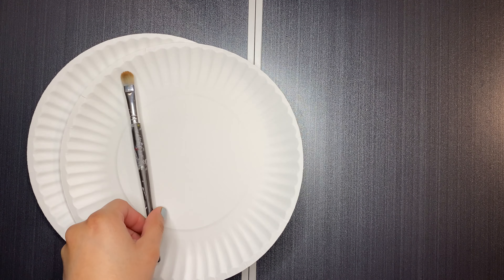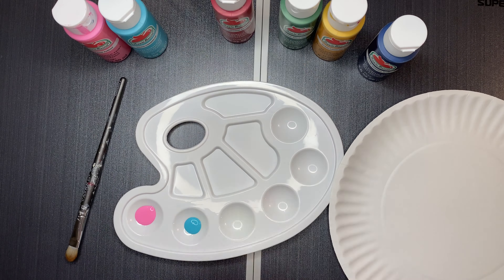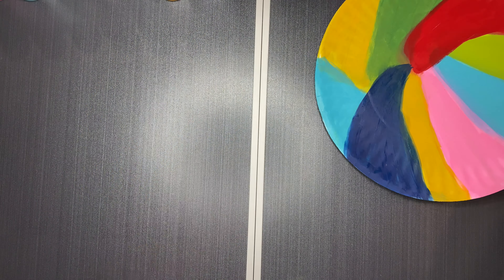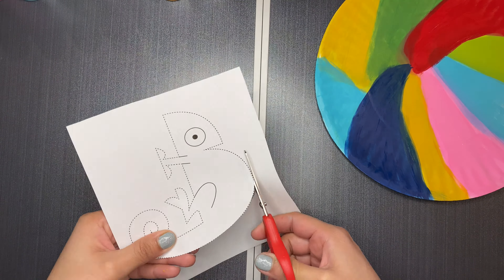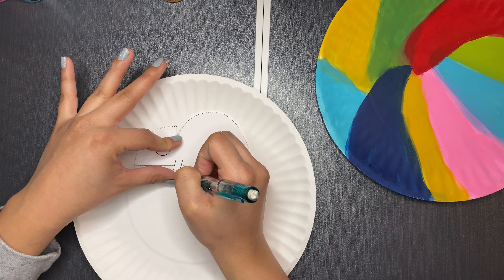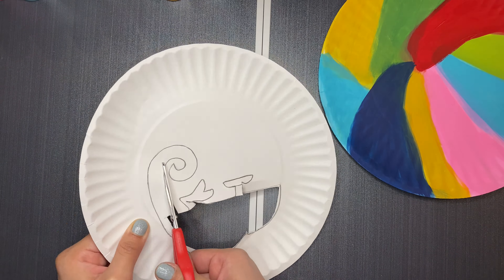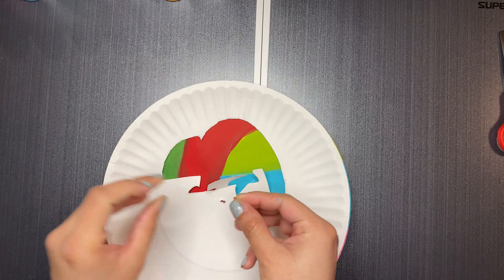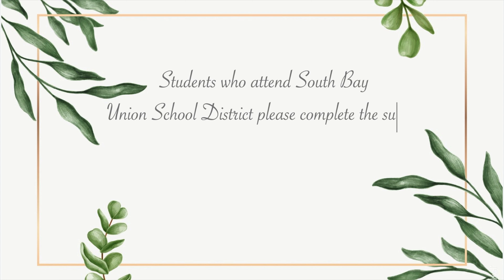Chameleon Craft with Ms.Anais